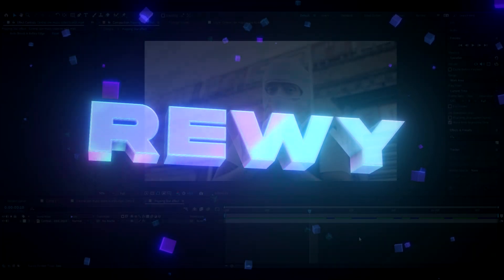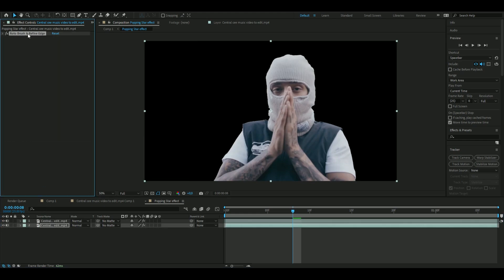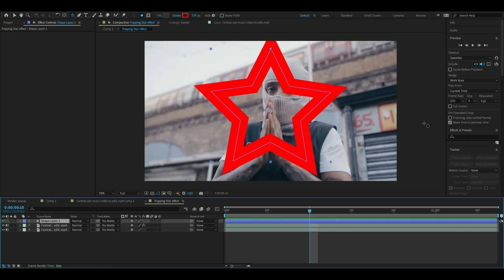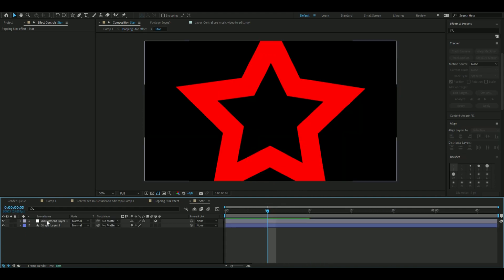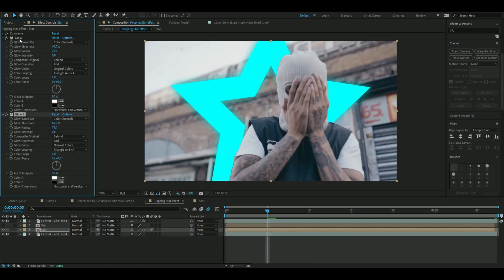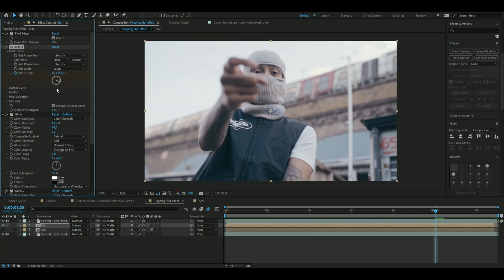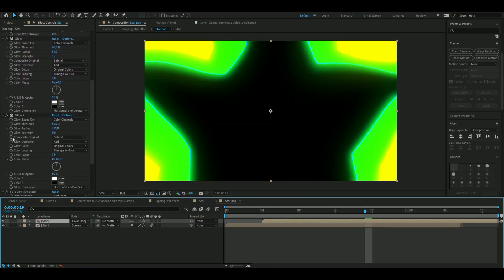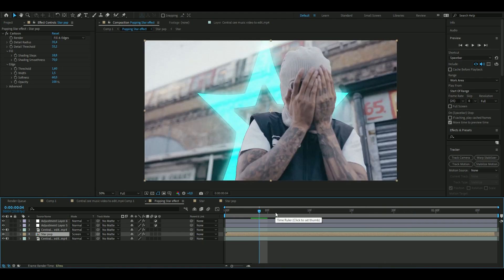CARTOON POPPING STAR EFFECT - After Effects Tutorial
This is one of my first tutorials guys so feel free to give me some feedback. In todays video I show you guys how to make a the CARTOON POPPING STAR EFFECT in adobe after effects. Hope you guys enjoyed the video! Love Y'all 💙